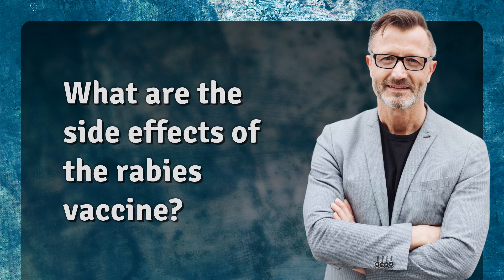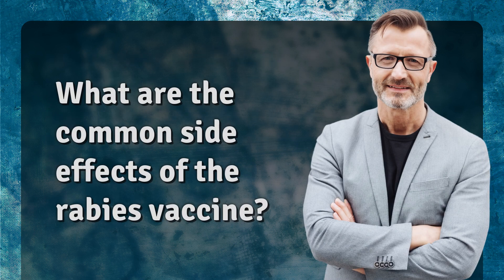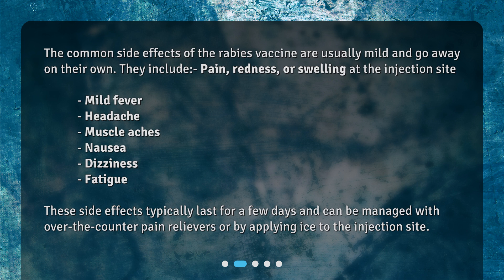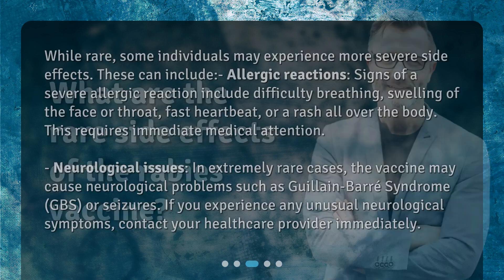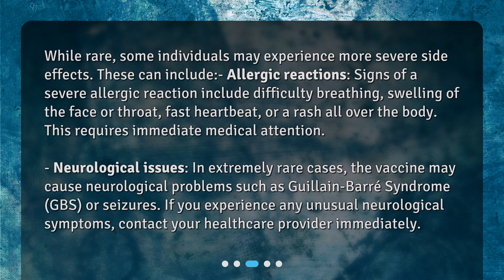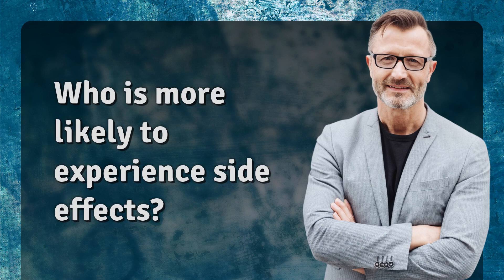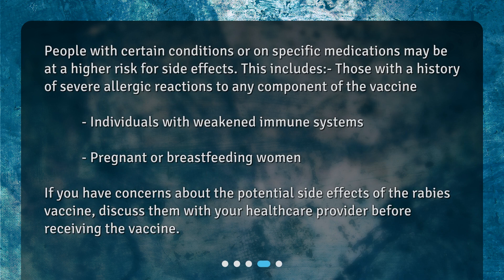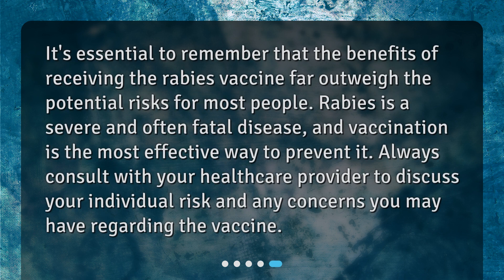What are the side effects of the rabies vaccine?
Side Effects of the Rabies Vaccine • Discover the Side Effects of the Rabies Vaccine: What You Need to Know!

00:00 • What are the side effects of the rabies vaccine?
00:20 • What are the common side effects of the rabies vaccine?
00:48 • What are the rare side effects of the rabies vaccine?
01:28 • Who is more likely to experience side effects?